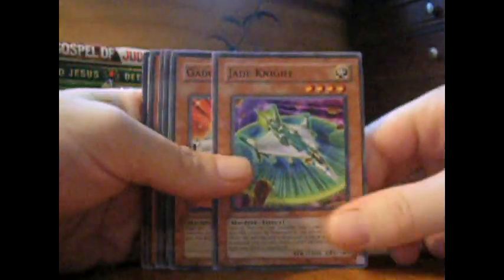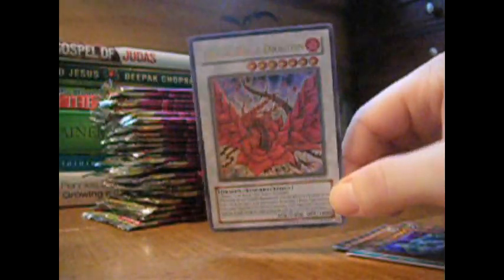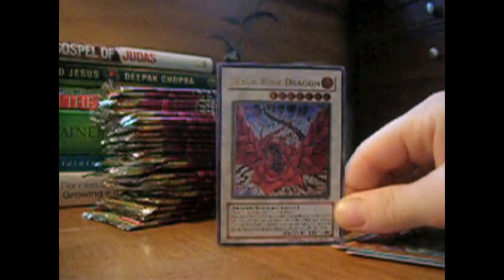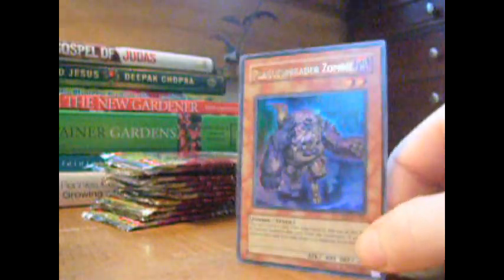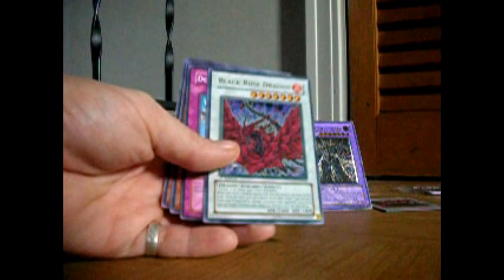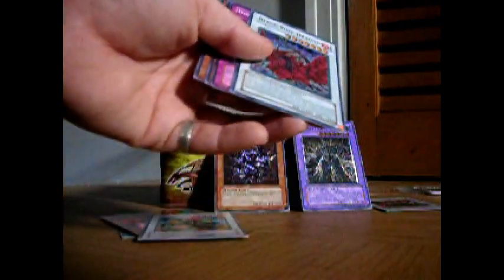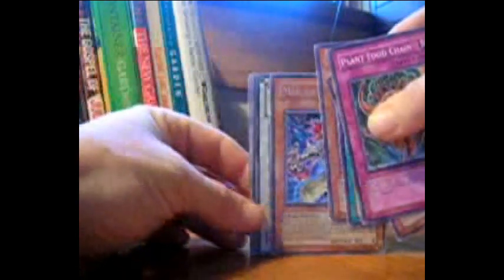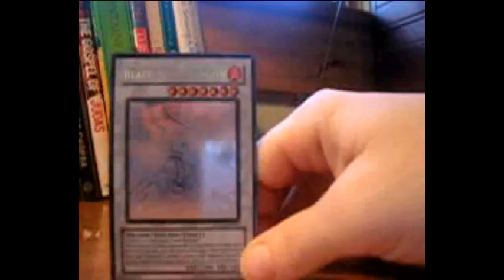Most LUCK on Youtube for Yugioh!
Here is a compilation of some of my best pulls from Yugioh TCG packs on Youtube.